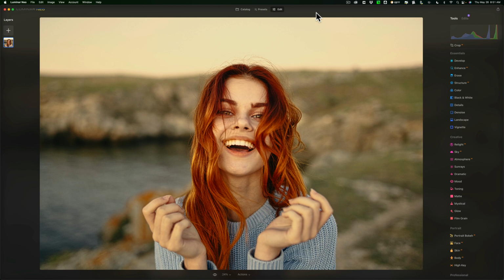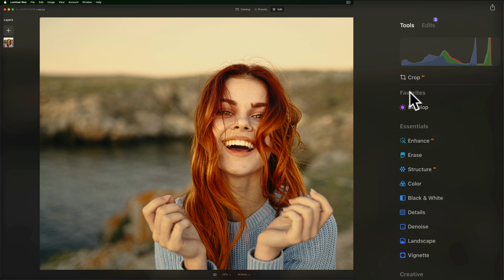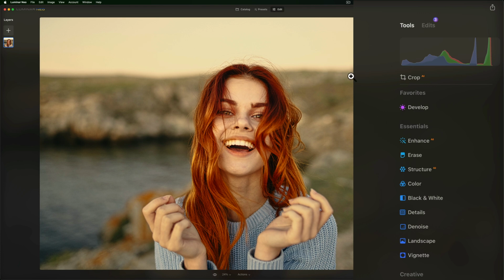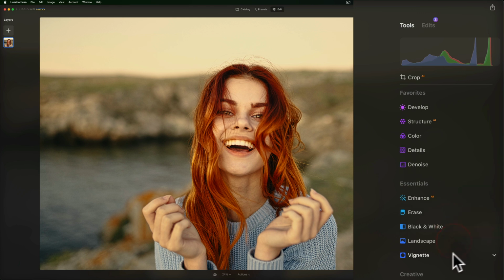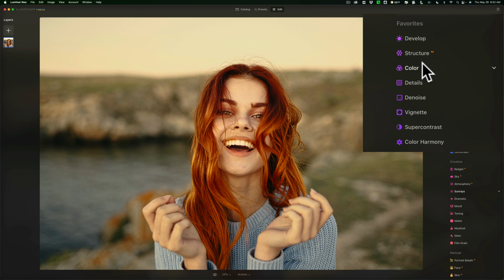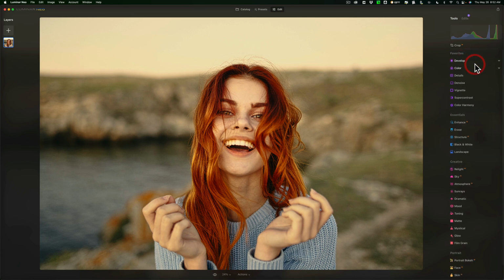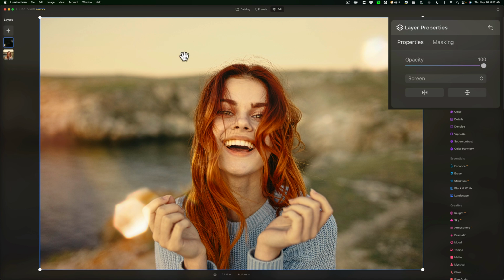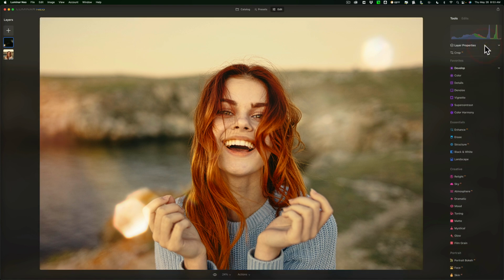What's NEW in UPDATE 7 of Luminar Neo?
In this video, I demonstrate the new features found in the latest version of Luminar Neo, update number 7.

(May not work on sale product)

Make sure you get Sky Images for Luminar Neo! The Best Sky Images I've Seen Available -- Ocudrone